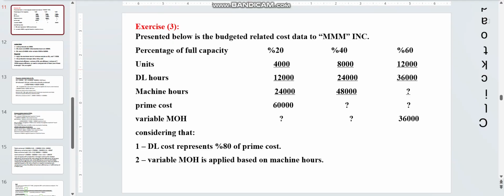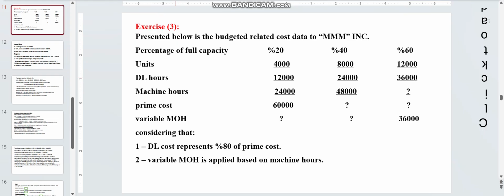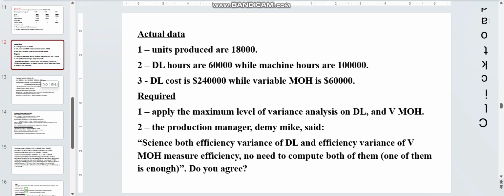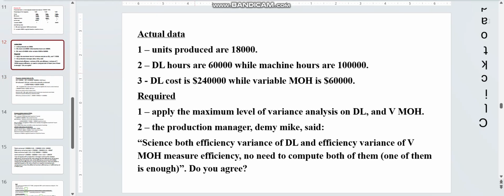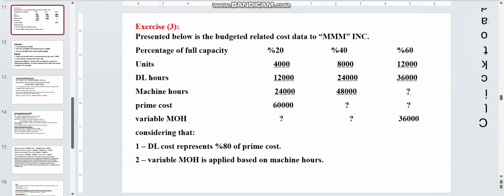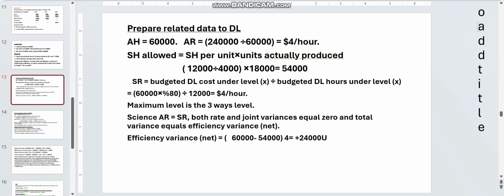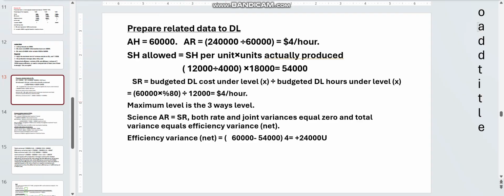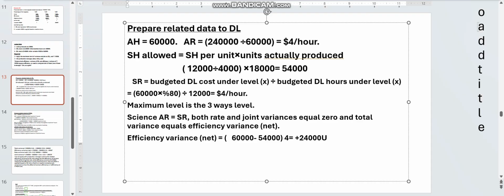26 MID REVISION